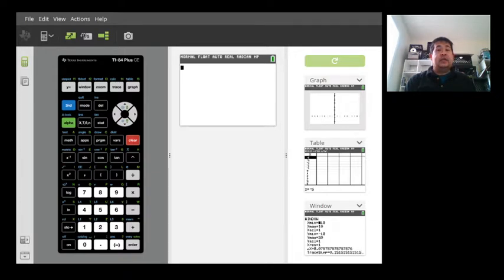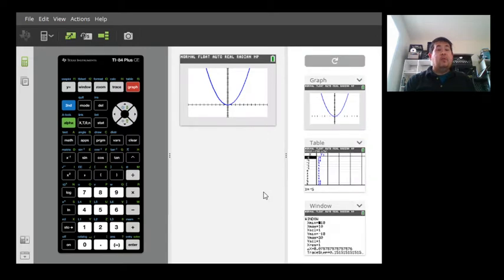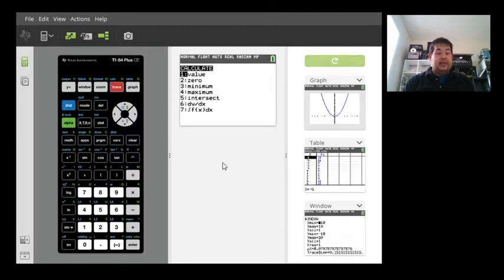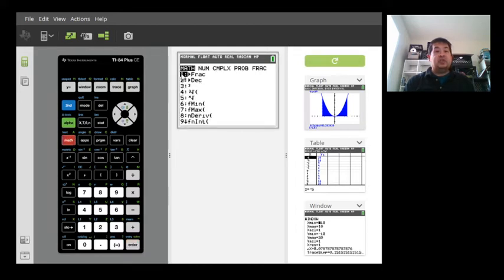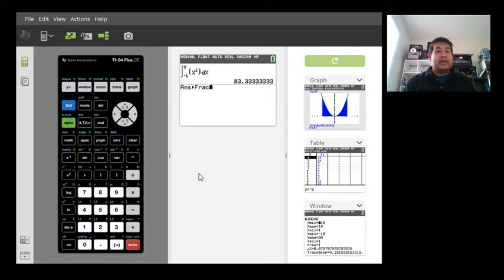TI 84 plus CE integral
Josh with two methods to calculate integral of y = x^2.